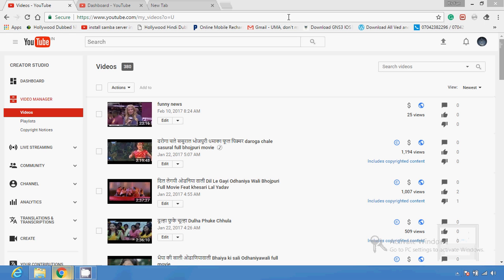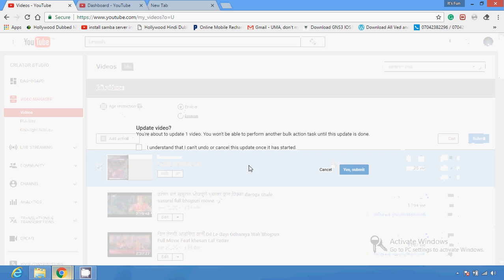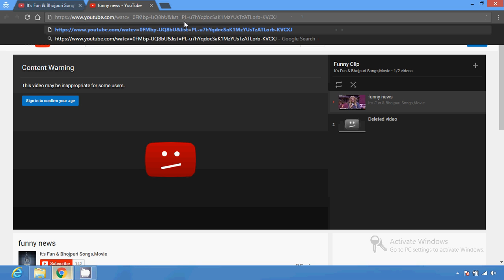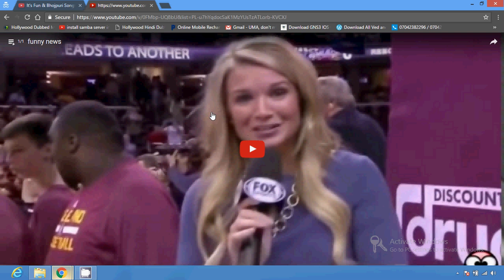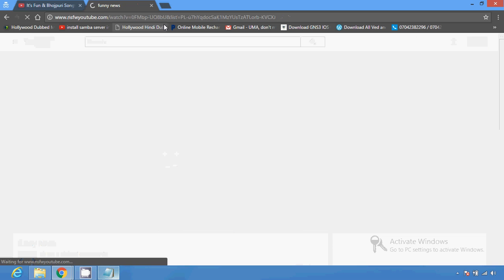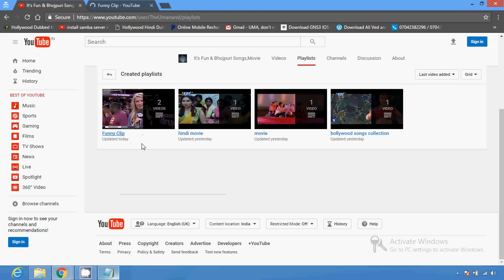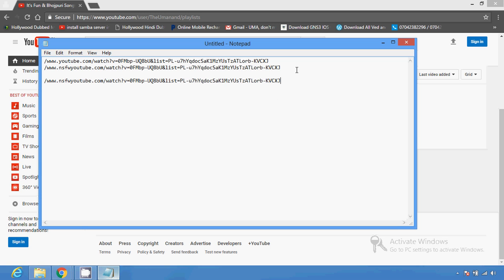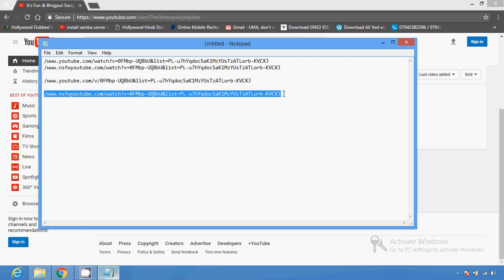How to see the age restricted videos on YouTube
Various method are available to see age restricted videos on YouTube.